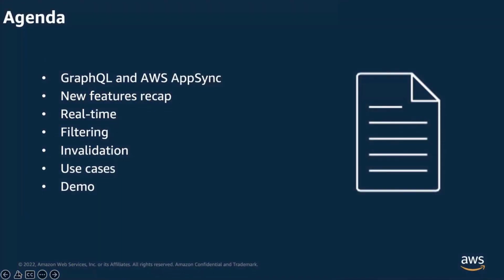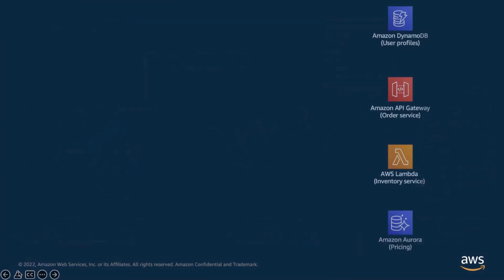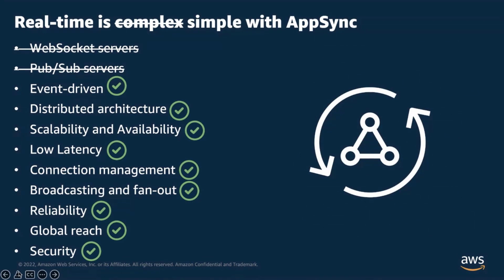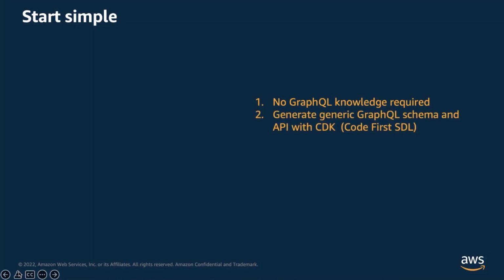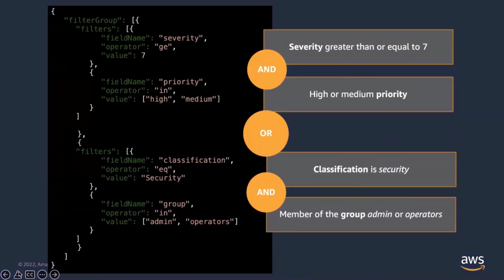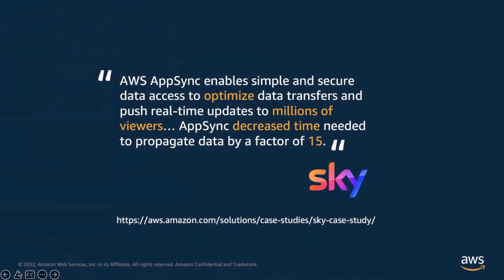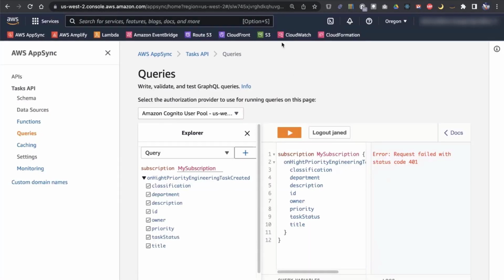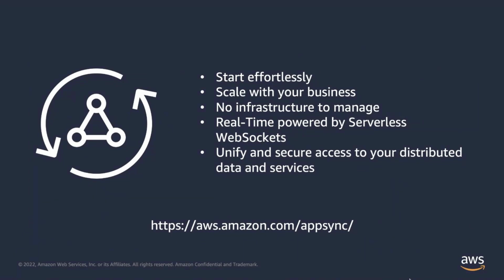Build Real-Time Application Experiences with Serverless WebSockets, GraphQL & AWS AppSync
AWS AppSync is a fully managed service that enables application developers to build engaging user experiences based on real-time data. You can easily configure any supported data source to push and publish real-time data updates to subscribed clients with connection management, scalability, fan-out, and broadcasting all handled for you by the service. With the new enhanced subscription filtering, you can perform advanced filtering and unsubscribe clients on the service side, simplifying your application code. In this session, we’ll show you how customers are delivering real-time experiences in use cases such as live streaming, sports, location tracking, media, audience engagement, interactive chatrooms, or dashboards to their applications faster and effortlessly.

Learning Objectives:
* Objective 1: Get an overview of AWS AppSync for building modern APIs.
* Objective 2: Learn how AppSync delivers GraphQL performance at scale while simplifying your application development.
* Objective 3: See how customers are building engaging app experiences with real-time data.